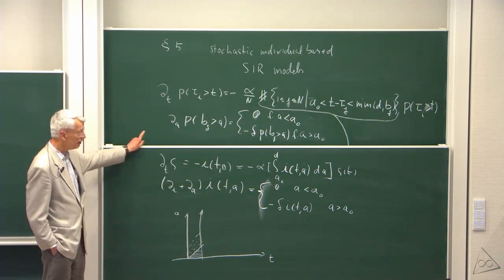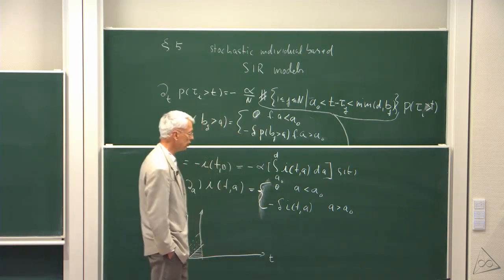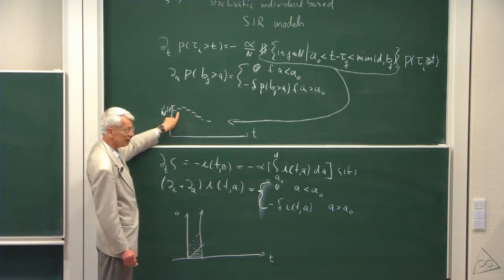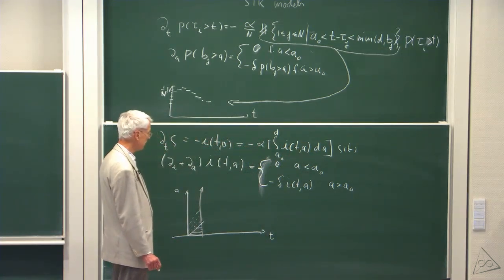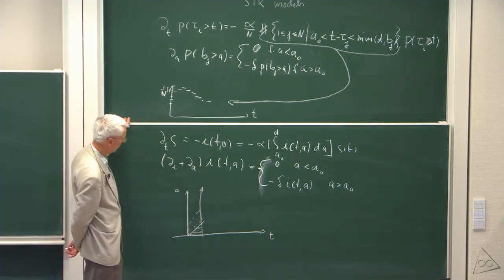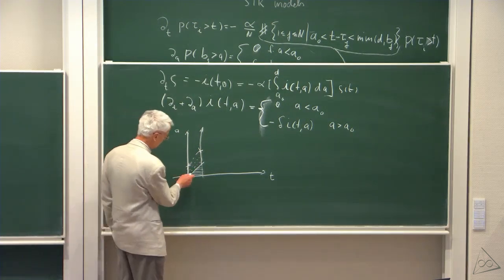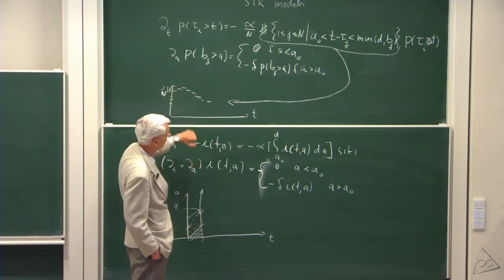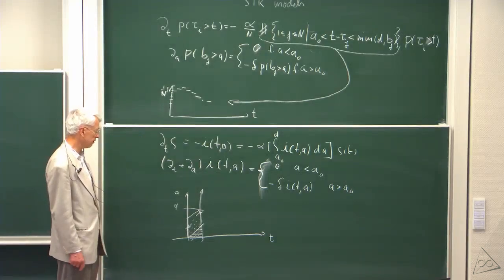Corona „Herd-Immunity“ and all that (part 5 of 7)